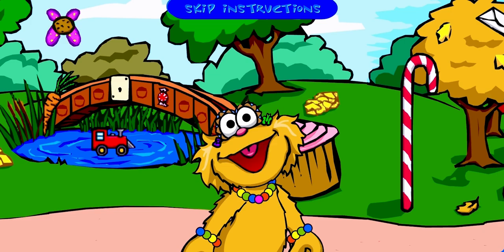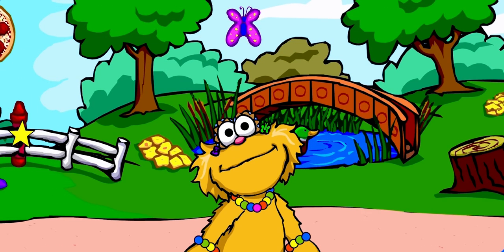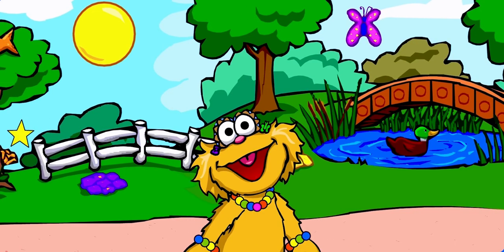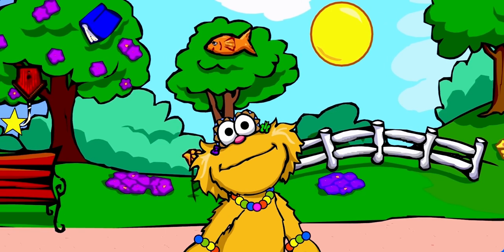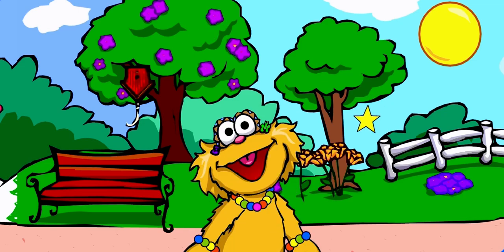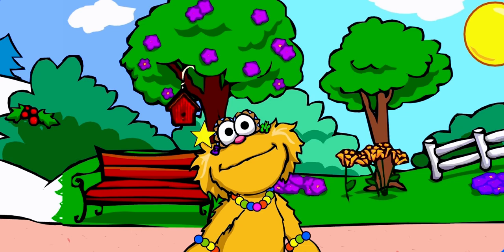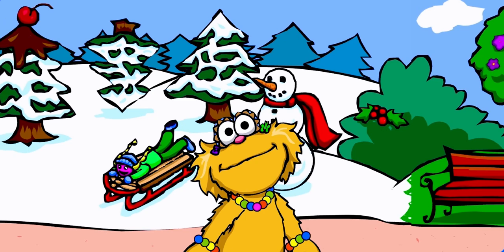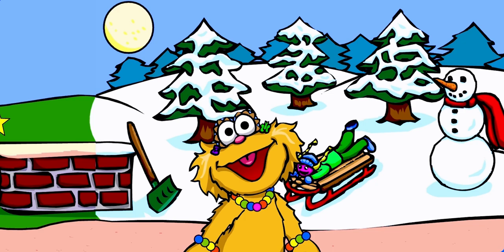Zoe’s silly seasons Flash Games by kids